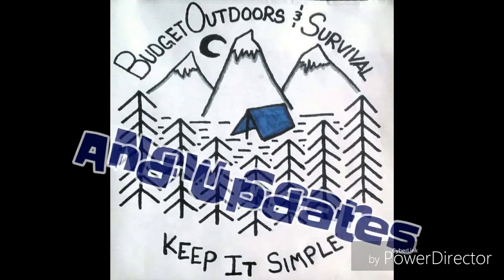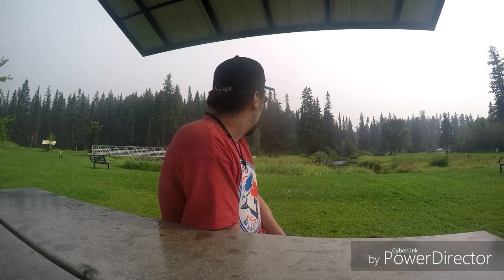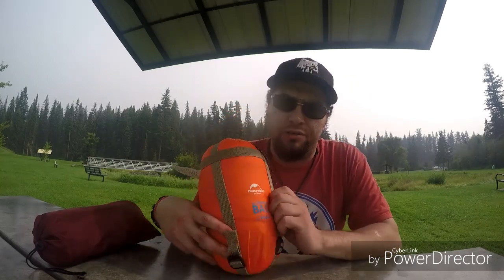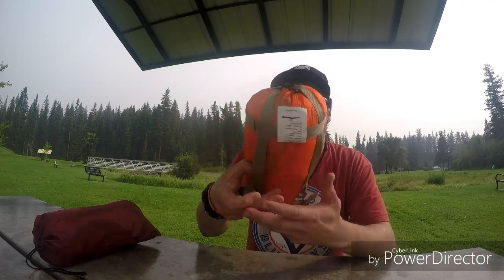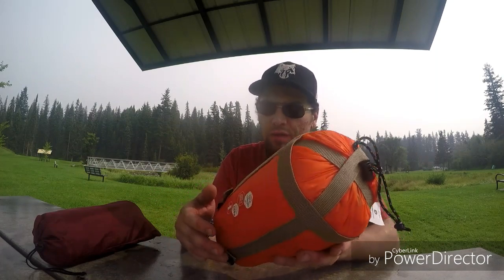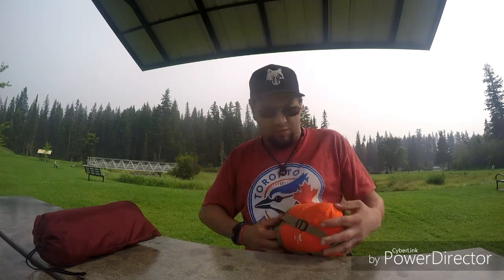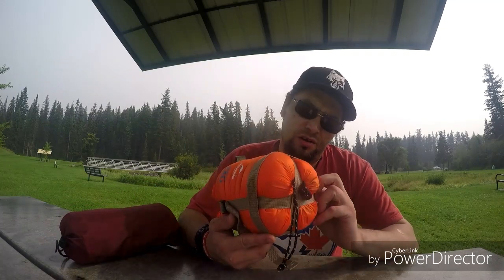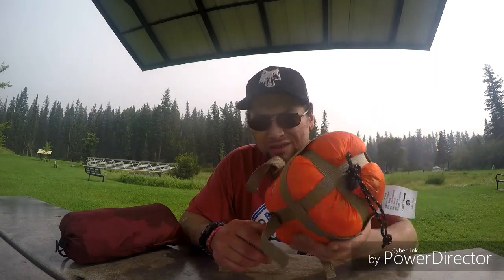New Gear and Updates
Handy little sleeping bag and pillow from Cariboo Country Outdoors. As well as a fire update!!

A HUGE Thank You to the firefighters, equipment operators and pilots fighting fires all over BC and California!!

As well as everyone helping those who have been evacuated. It's greatly appreciated!!

Music is copyright of Curtis Lueke and used with permission by Curtis Lueke!!

Find B.O.S on facebook and Twitter

Cariboo Country Outdoors

Frug Survival Gear

Crow and Eagle Trading Co.